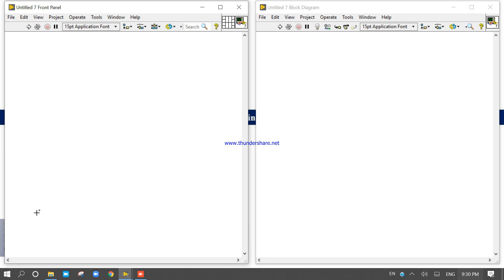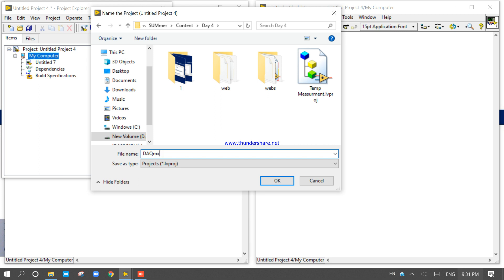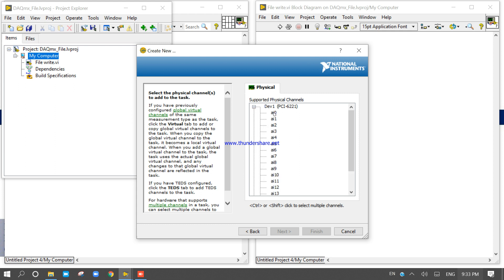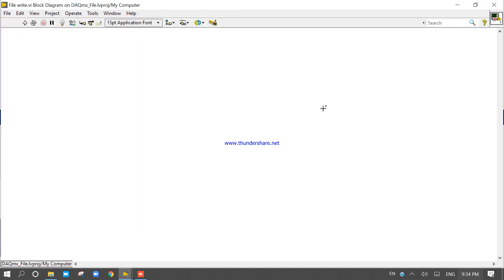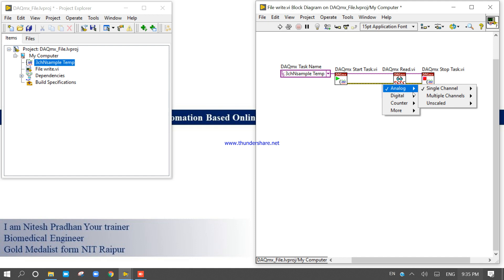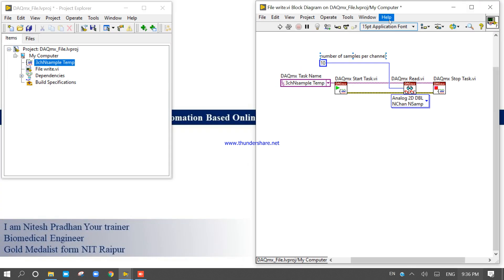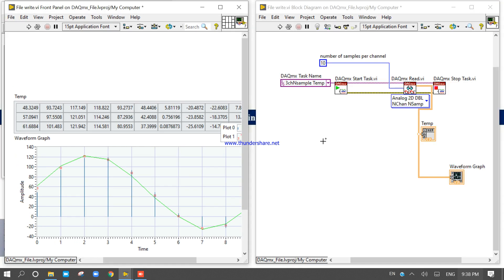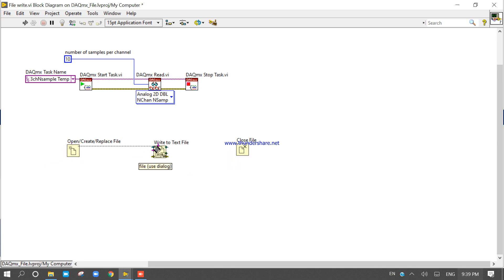DAQmx with File Input Output | LabVIEW Programming | (Nitesh Pradhan)